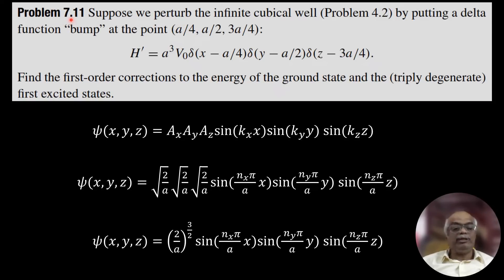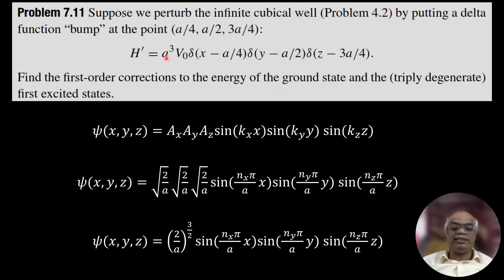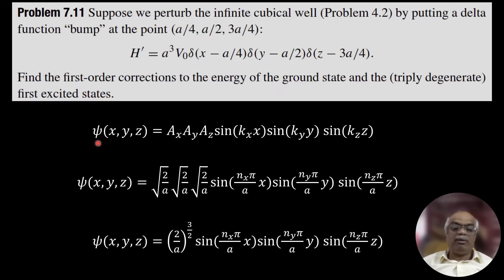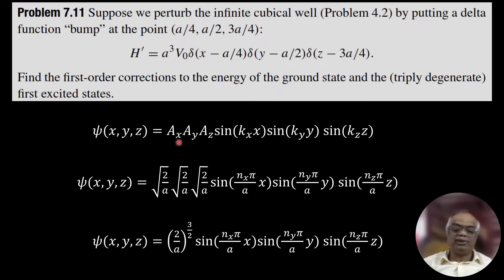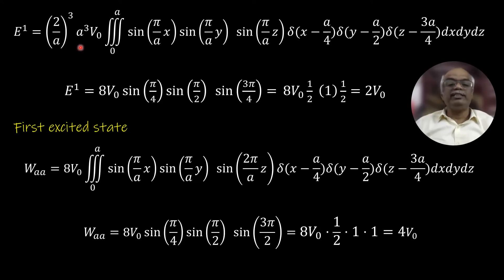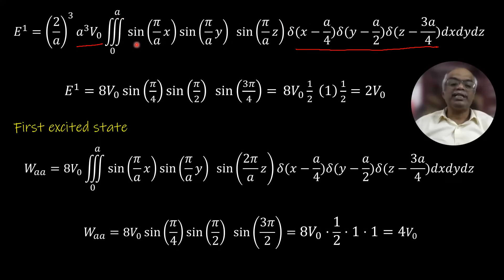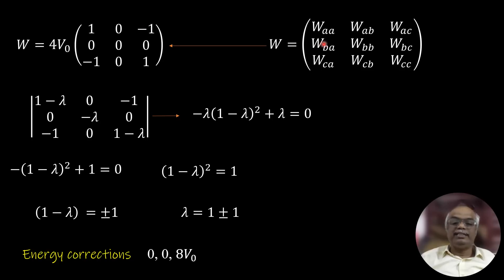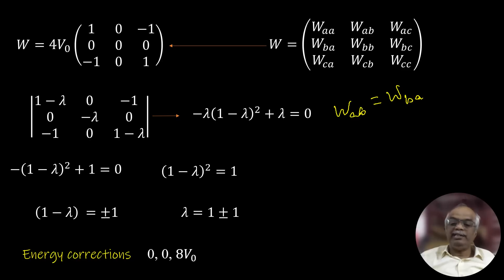Griffiths QM Problem 7.11 | Delta Function in Infinite Cubic Well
This video explores Problem 7.11 from Griffiths' Introduction to Quantum Mechanics, focusing on first-order perturbation theory applied to an infinite cubic potential well with a delta-function bump.

The perturbation is expressed as:

𝐻′ = 𝑎³𝑉₀ δ(𝑥−𝑎/4)δ(𝑦−𝑎/2)δ(𝑧−3𝑎/4)

We calculate the first-order energy corrections for both the ground state and the triply-degenerate first excited states.

📘 Topics Covered:

- Applying first-order perturbation theory in three dimensions
- Handling delta-function potentials as perturbations
- Effects of degeneracy on energy corrections
- Impact of the delta bump's position on correction magnitude

💡 Key Concepts:

- Infinite 3D potential well eigenfunctions
- Degenerate perturbation theory
- Dirac delta potentials
- Matrix representation of degenerate states

Ideal for students studying quantum mechanics, perturbation theory, or preparing Griffiths problem sets.